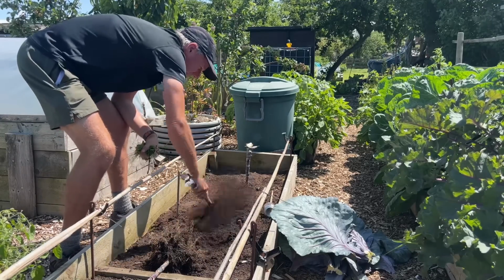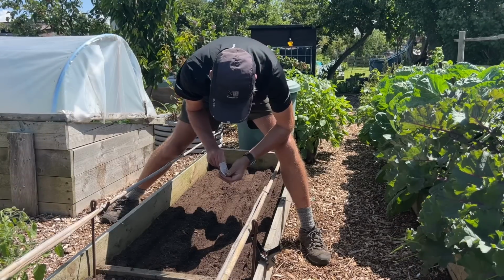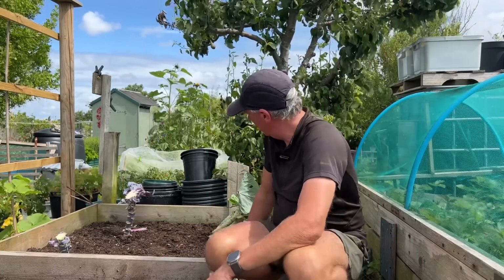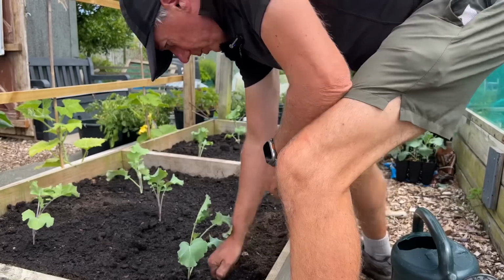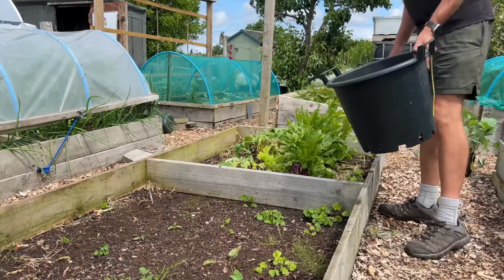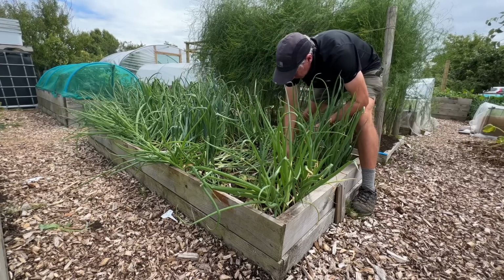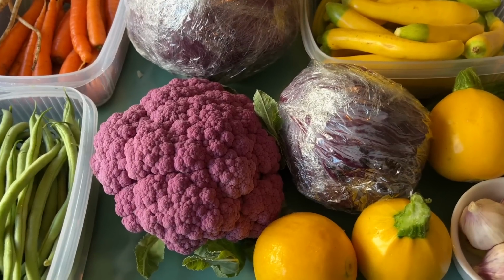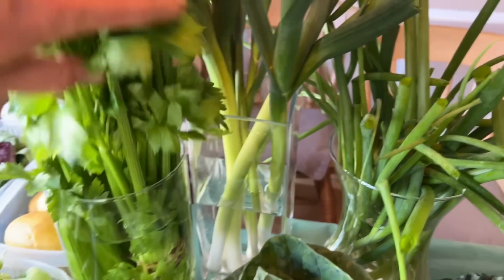The gardening week | purple sprouting broccoli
If you’d like to explore more then I have loads of great resources for you, including hundreds of extra videos, my comprehensive gardening ebook, my gardening app, data on everything I grow and when I grow it and so much more.  Everything I do is free to use, but not to create!